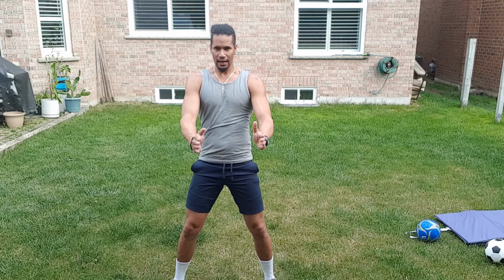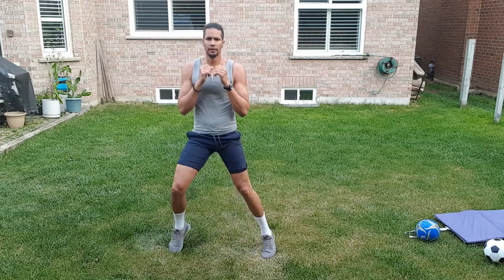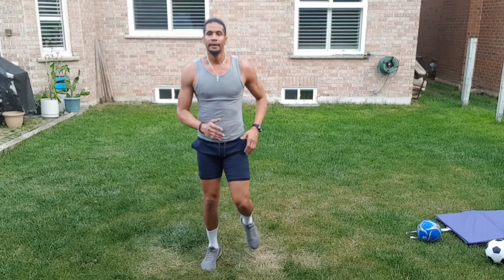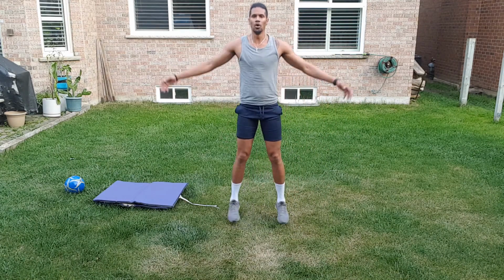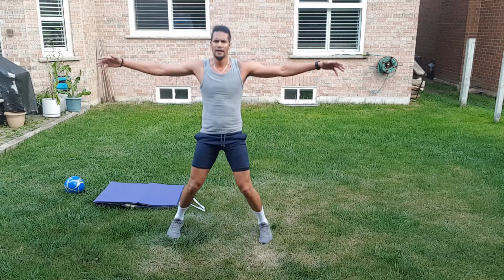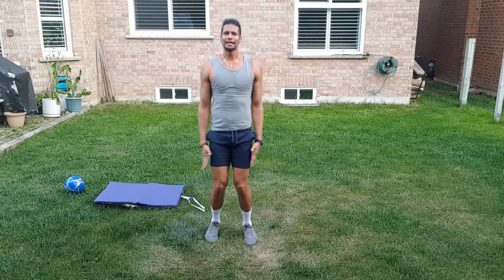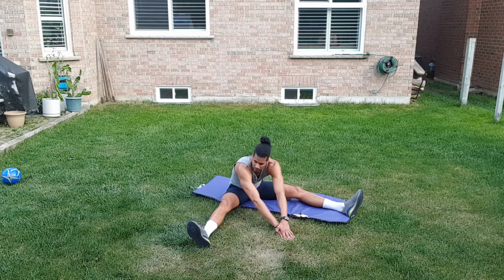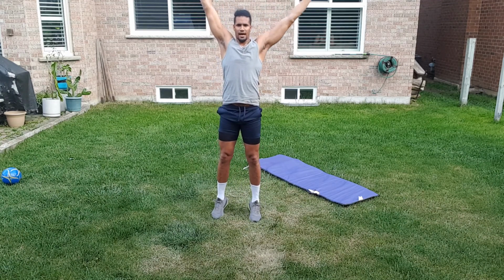H.Y.P.E workout volume 22 (All about jumping jacks 2)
We would not be held responsible for any injuries sustained while following along with this video,

An easy to follow workout session which can be carried out in the comfort of your home. This uses a very small space and no specialized equipment. All about jumping jacks is a combination of a number of different exercises which target different muscle groups with a set of jumping jacks in between each exercise.

Its a fun way to burn calories as this workout focuses on burning as many calories as possible in a very short space of time.

Category   Sports